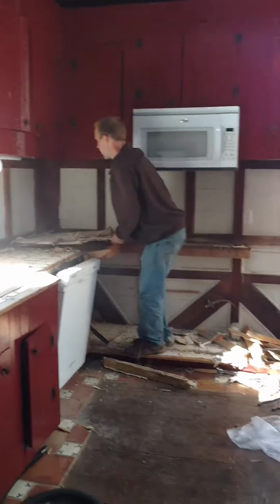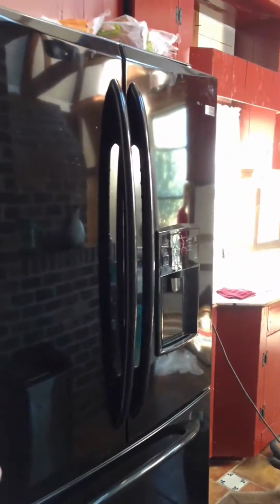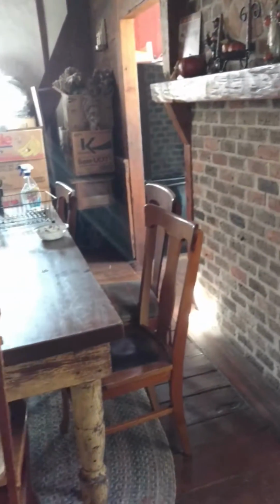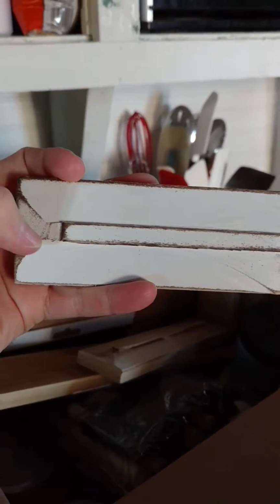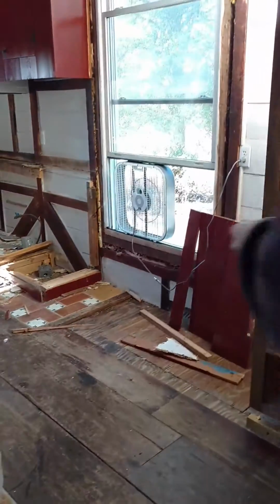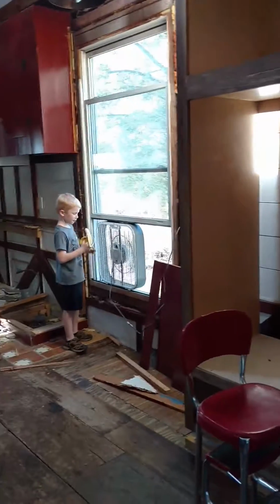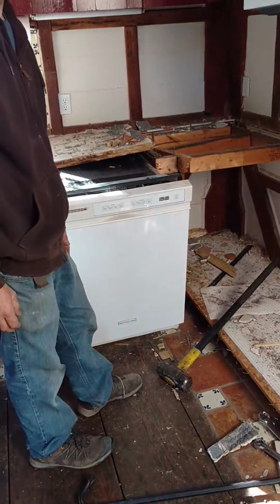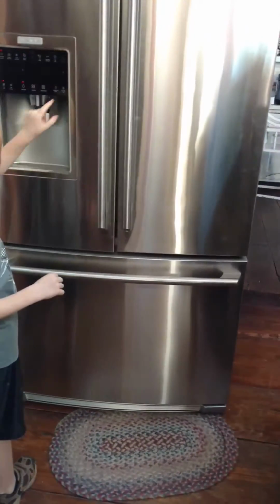Kitchen Remodel (part 1)Demo Day in our historic home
We're beginning the demolition of our kitchen and explaining the process we're going to take.